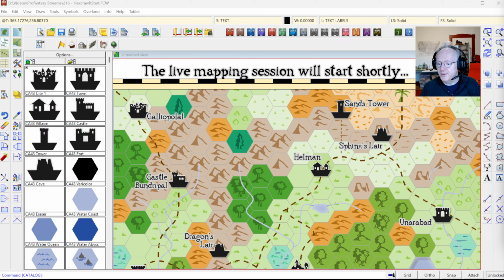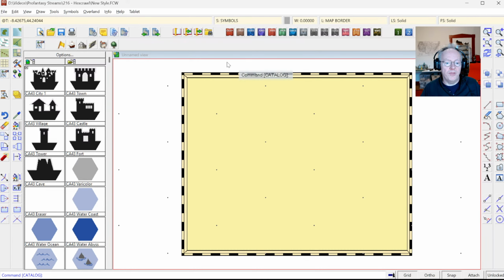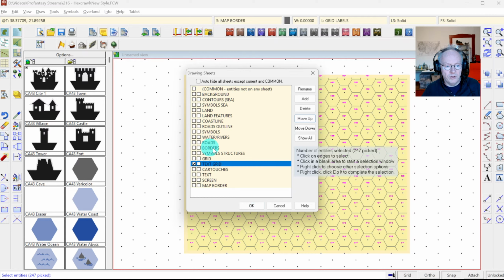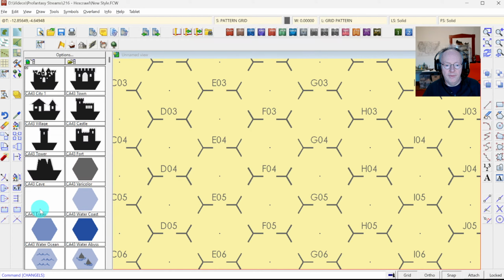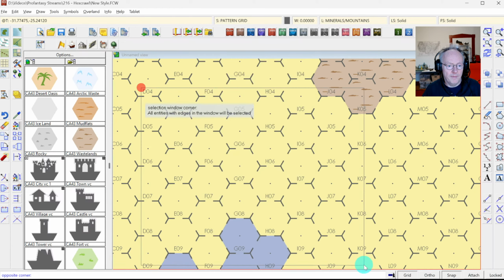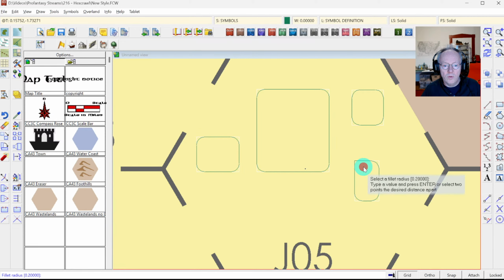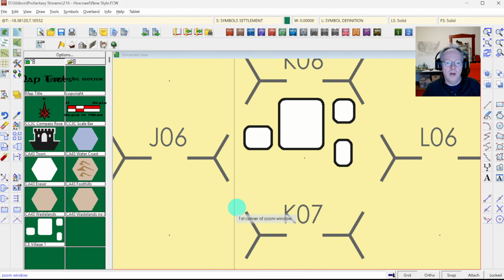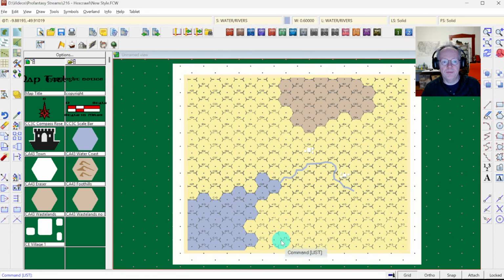Live Mapping: Hexcrawls - A Simple Hex Style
In this live mapping session I create a simple hex style for making hexcrawl maps.

The game that is mentioned in the video is Cloud Empress
The style this map is starting from is Overland Hex Maps from the Annual Vol 4